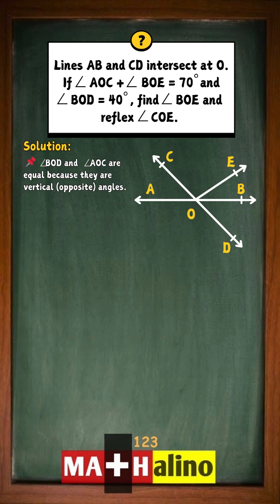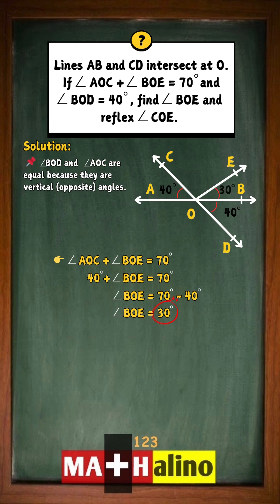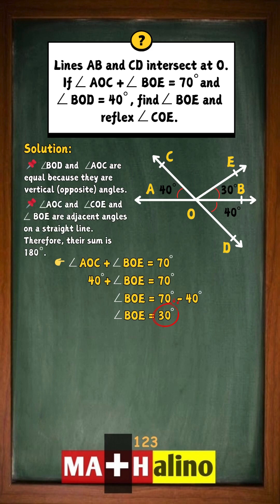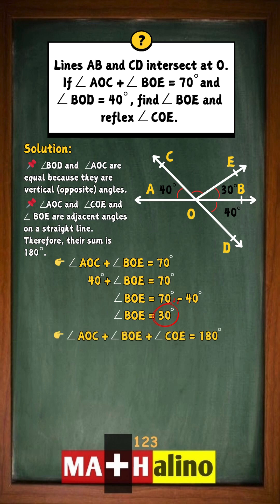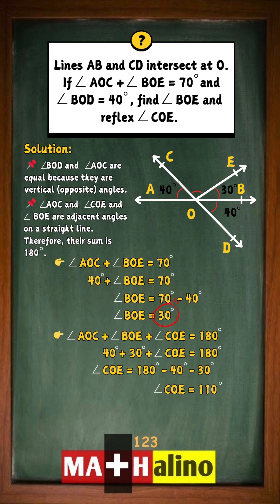Find ∠BOE & Reflex ∠COE | Class 9 Math Lines & Angles Ex 6.1 Q1 | SEED 2024–25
Learn how to solve Class 9 Math Lines & Angles Ex 6.1 Q1 where we find ∠BOE and the reflex ∠COE step by step. This is an important problem for NCERT, CBSE, and SEED 2024–25 exam preparation. Watch till the end to understand the concept of straight line angles and reflex angles in a simple way.

📌 We regularly post Shorts and long-form videos on:
• Math terms explained in English
• Step-by-step solutions to reviewer-style questions
• Math concepts, tips, and tricks for all levels
🌍 Trusted by learners from India, the Philippines, USA, UK, and more!